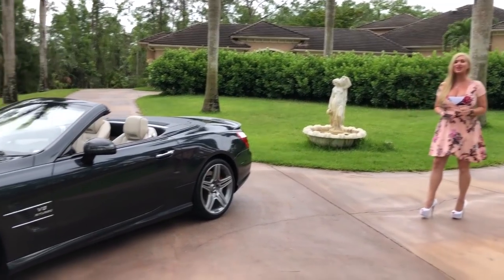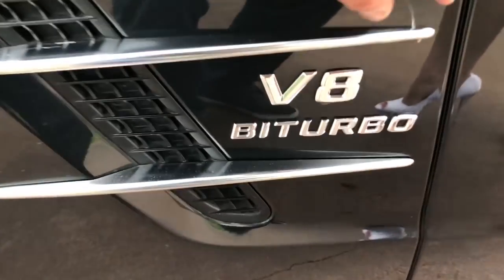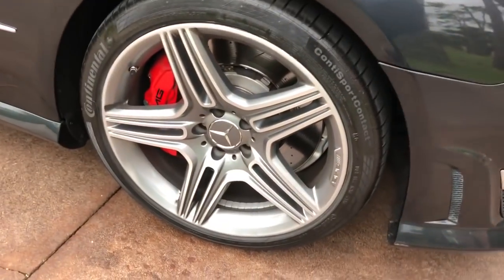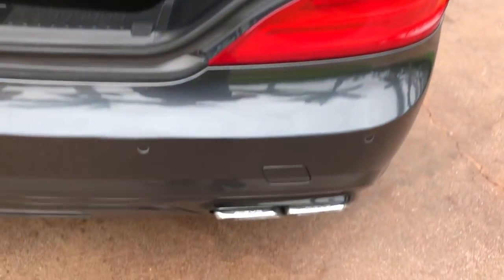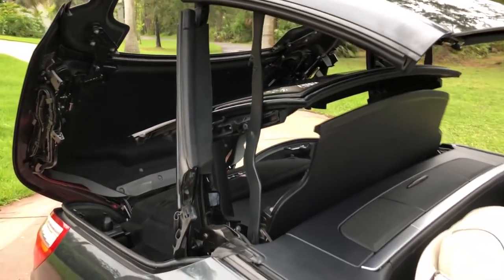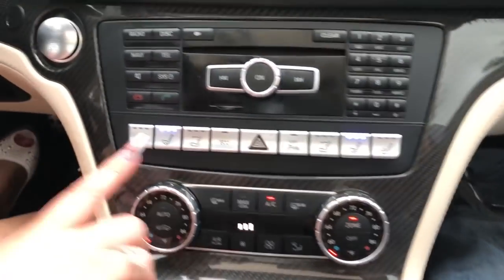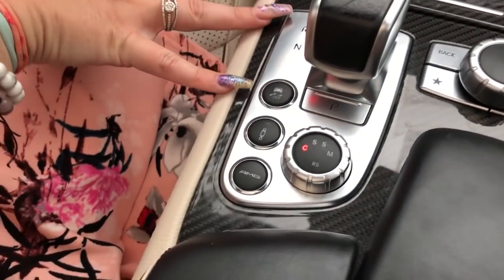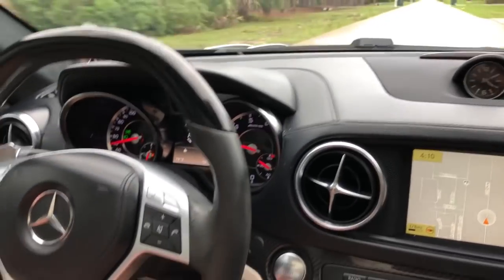SOLD! 2013 Mercedes - Benz SL63 AMG, MSRP $ 177, 175.00 Autohaus of Naples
Offered for sale is this gorgeous 2013 Mercedes Benz SL63 AMG Roadster! Finished in Magnetite black over Porcelain/Black premium leather. Powered by a 5.5 Liter V-8 Biturbo engine producing 557 horsepower!